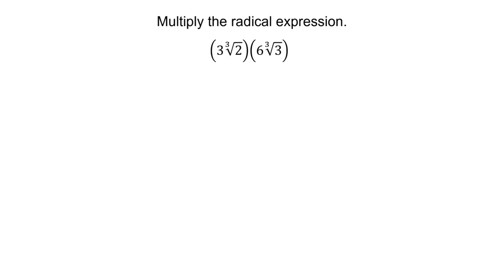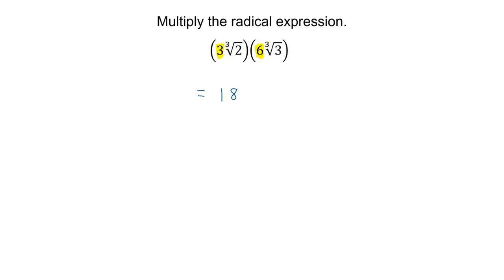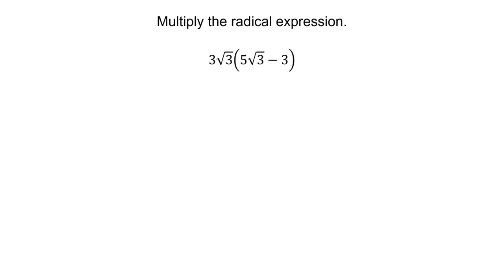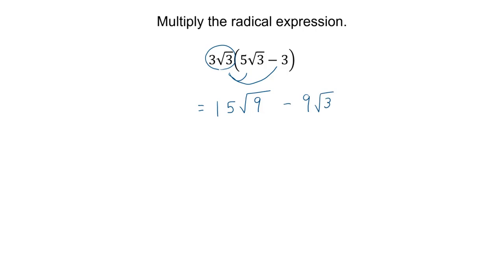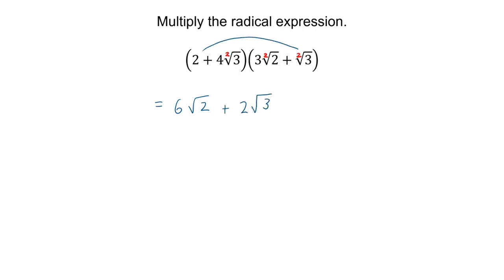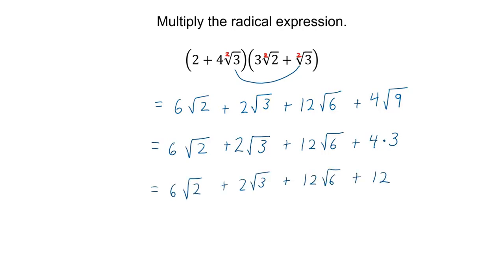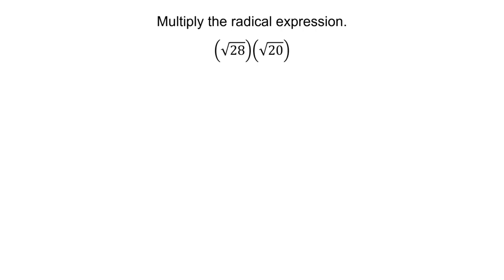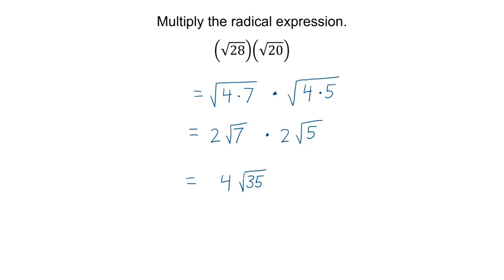Multiplying Radical Expressions with the Same Index